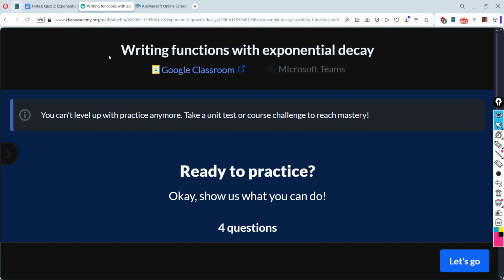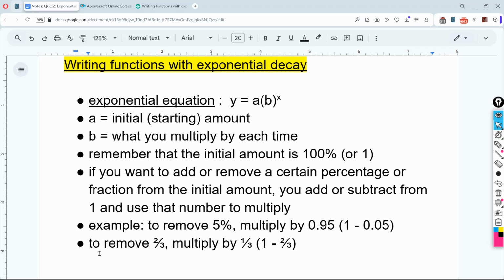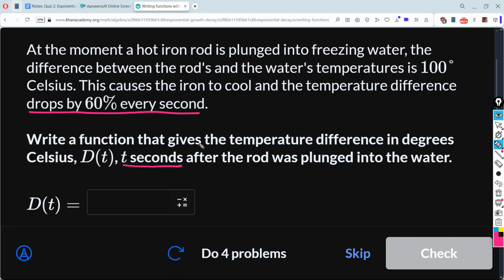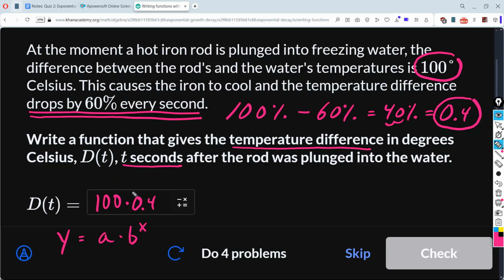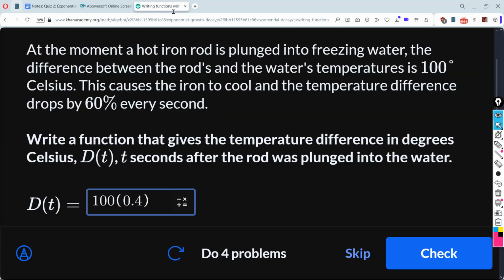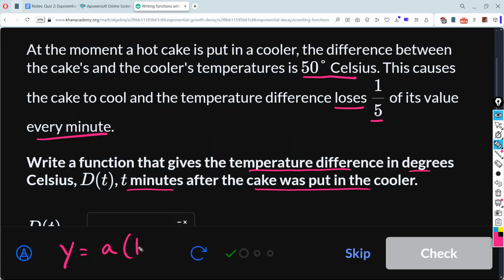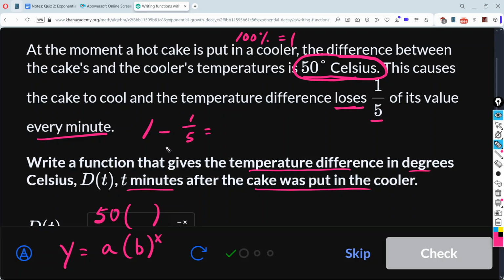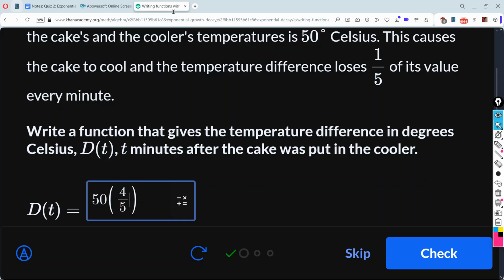Writing functions with exponential decay : Khan Academy